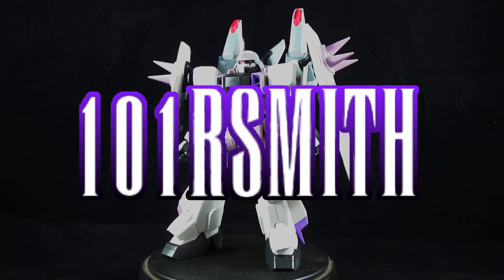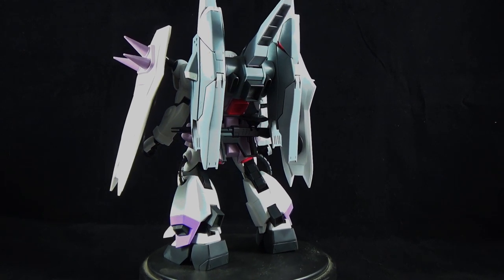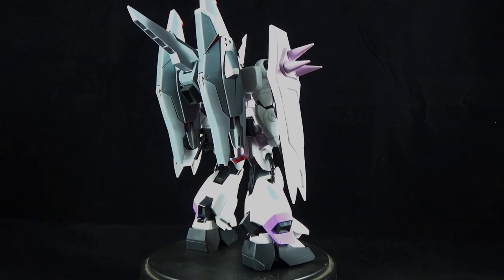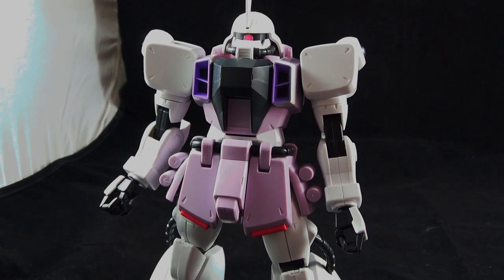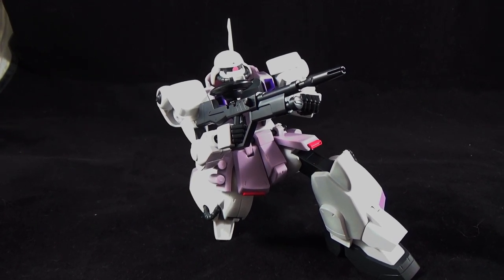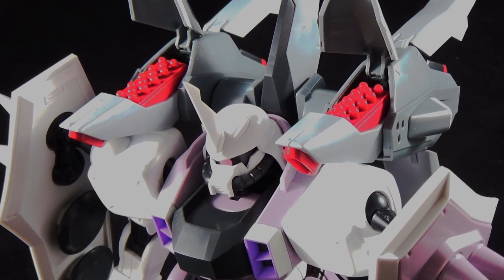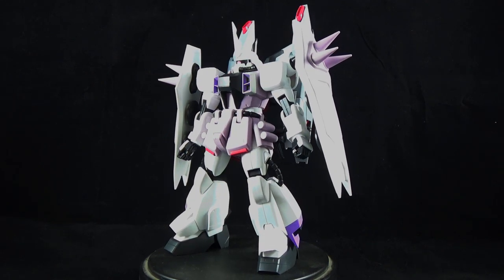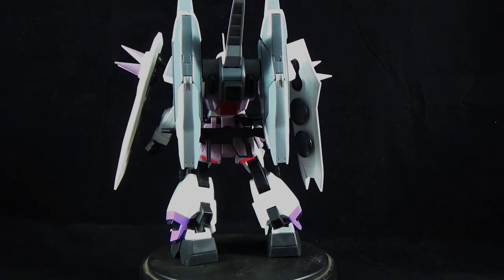NG 1/100 Blaze Zaku Phantom | Review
Reggie Smith Review the No Grade 1/100 Blaze Zaku Phantom

The Blaze ZAKU Phantom is the ZGMF-1001 ZAKU Phantom equipped with the EX-M Blaze Wizard. As a result, the suit has higher mobility in space or on earth due to additional high output thrusters mounted in the Wizard pack. The wizard pack also adds two missile launchers containing large number of AGM138 "Firebee" guided missiles to the ZAKU Phantom's standard armaments.

Gunpla Network is a channel about Gundam plastic model mainly. We are a diverse team of builders from all around the world converging together to create the very first multi platform Gunpla Community.

v=xv5rRVC5CD8&list=PLGGZ5BSUuePI7AvN2Y0_FO8-gIlv8ywCA

Enter gunplanetwork to save 10% your order